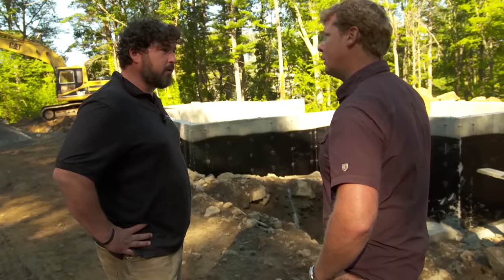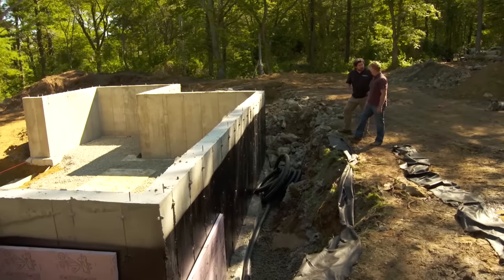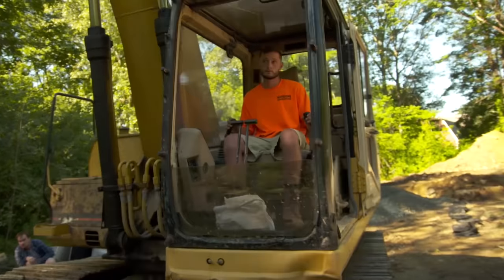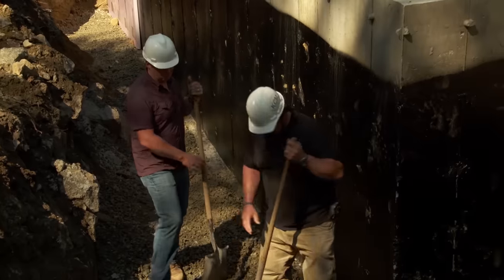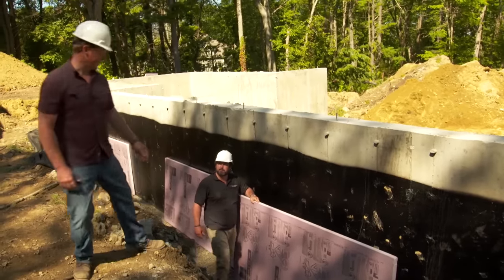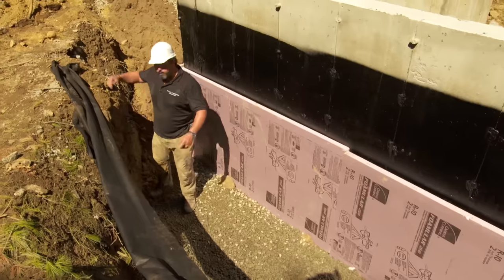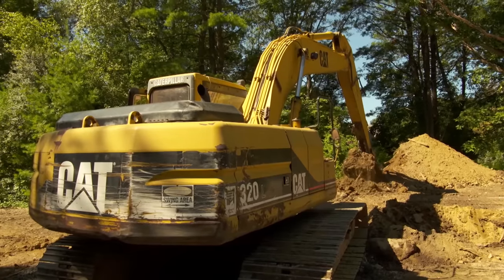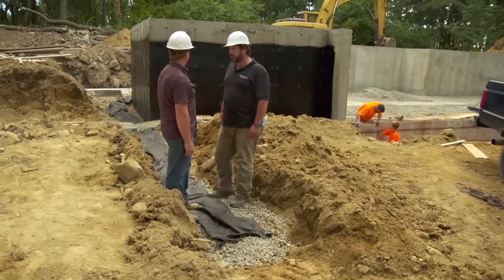How to Install a Perimeter Drain | This Old House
Kevin O’Connor sees how Erik Kaminski installs a perimeter drain.

Kevin O’Connor sees how Erik Kaminski installs the perimeter drain, which will keep groundwater away from the North Shore house.